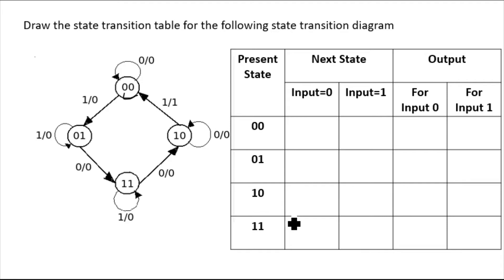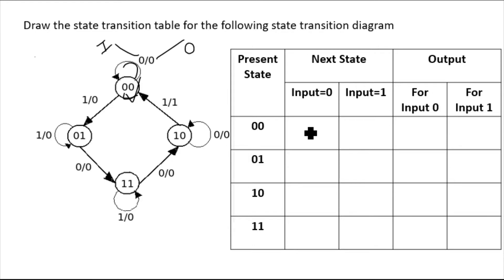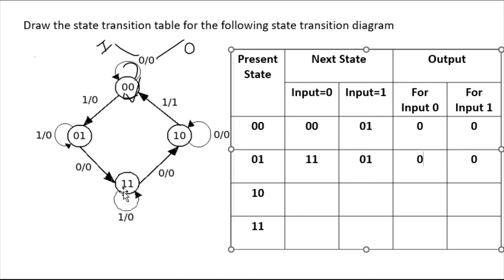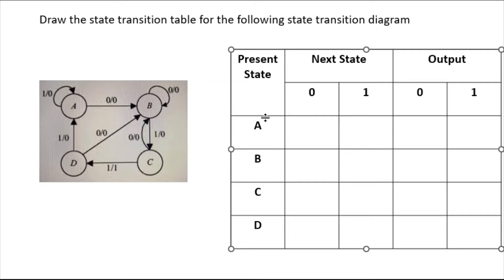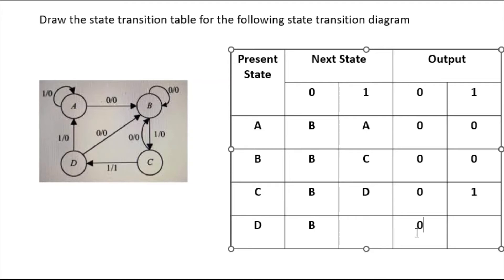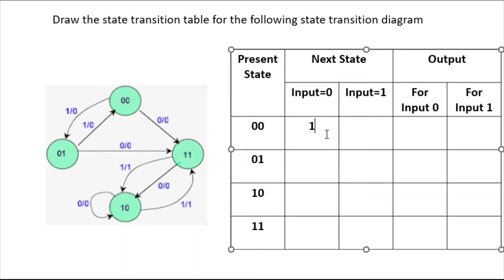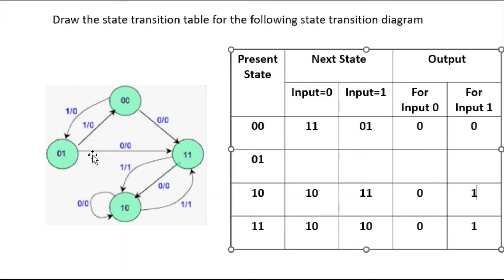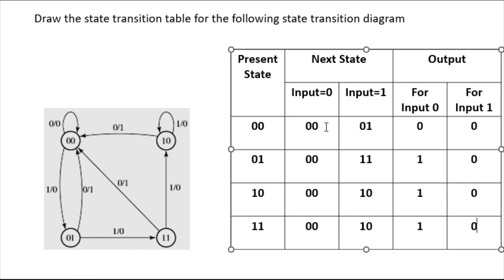State Transition Table by State Transition Diagrams: Digital logic Design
This video explains how to draw a state transition table by state transition diagram. The state transition diagram is used to represent the transition states of various flip flops. State Transition diagram is also useful to design counters.
State transition diagram is useful for software engineering students. State transition diagram with an Example is explained.